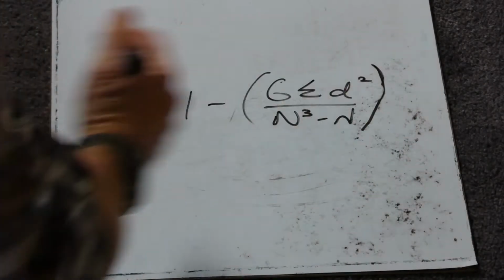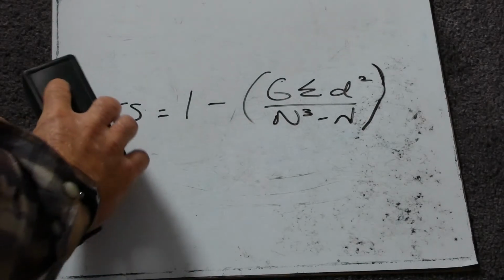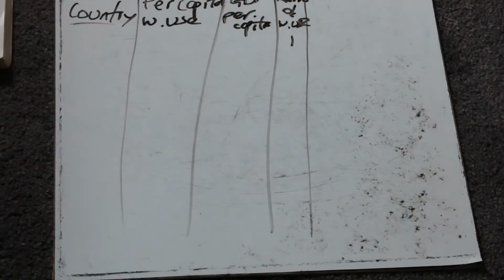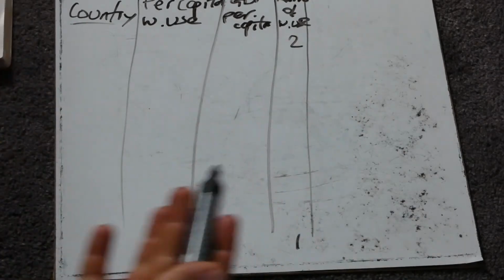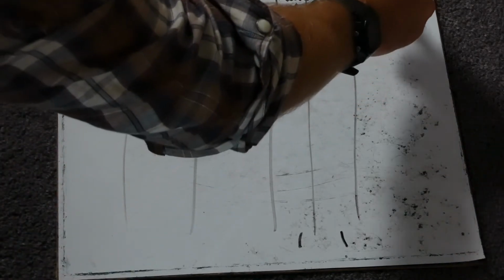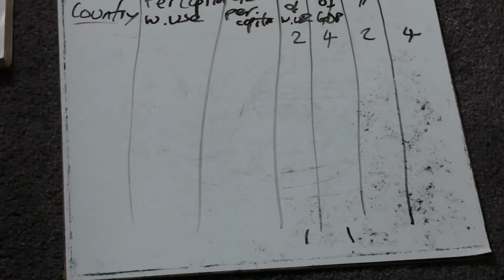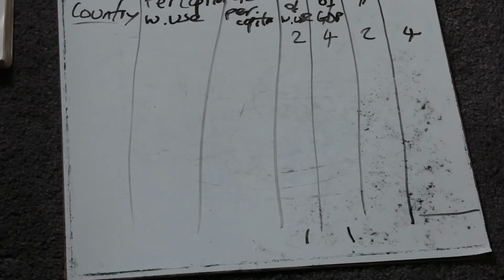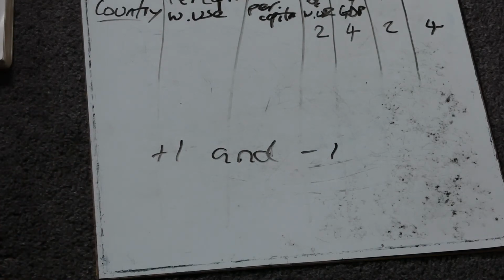Comparing different countries by water use in relation to wealth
Spearman's Rank statistical test comparing water use per capita and GDP per capita in different countries.